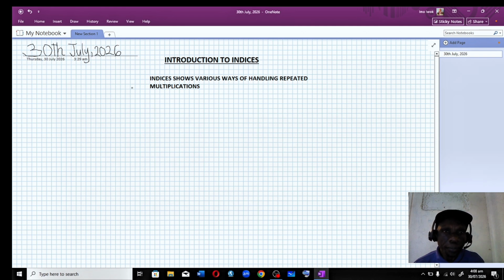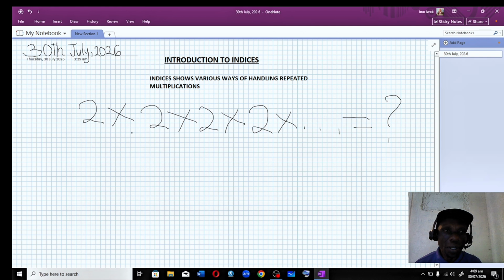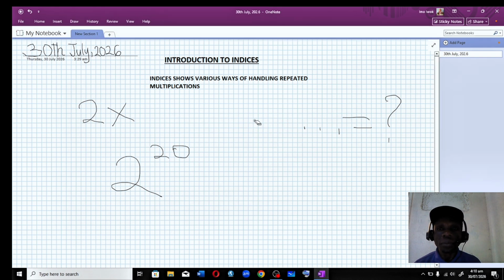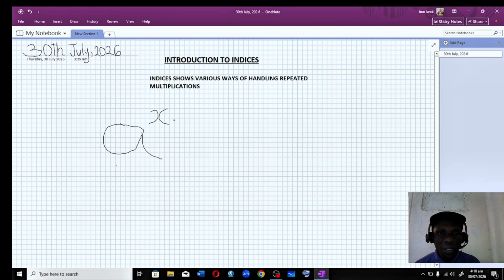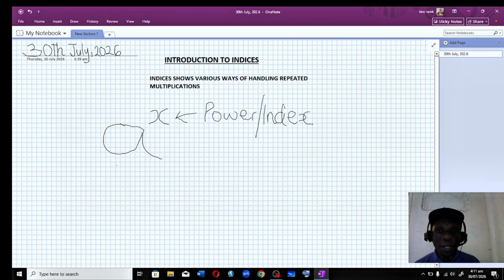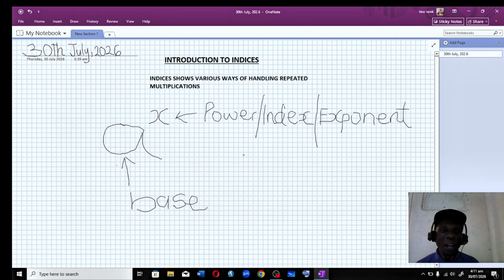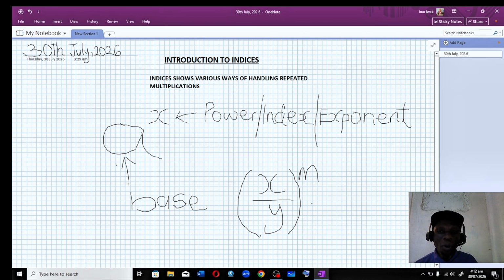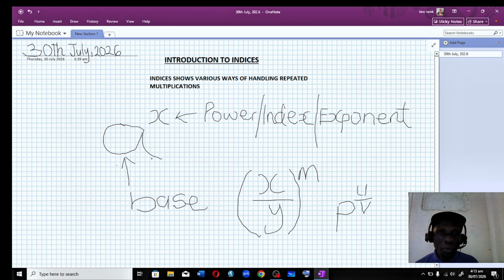INTRODUCTION TO INDICES 💢